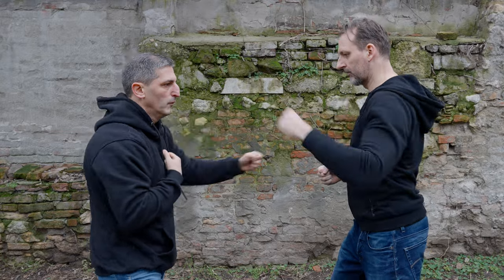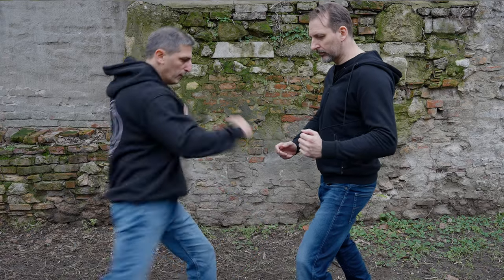Chow Gar Conditioning - Forged or Charged? The misbeliefs of conditioning in Chow Gar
It is a common belief that in Chow Gar Tong Long the iron shirt or golden bell is developed by practicing conditioning exercises. Sifu Bálint in this video reveals the real way of conditioning and also point out the difference between the external and internal approach.

Chow Gar Conditioning - Forged or Charged?  |  Secrets of Chow Gar Conditioning Revealed!  |  Uncover the Truth Behind Chow Gar Conditioning  |  The Shocking Reality of Chow Gar Conditioning  |  Mastering Chow Gar Conditioning Techniques  |  Proven Strategies for Effective Chow Gar Conditioning || MyChowGar Online Kung Fu School